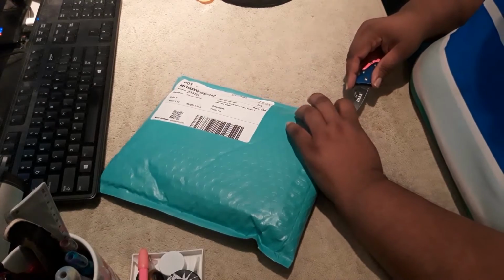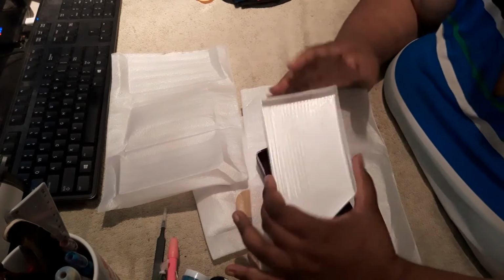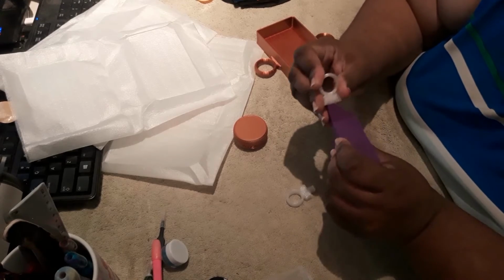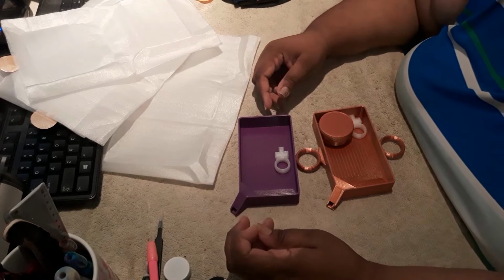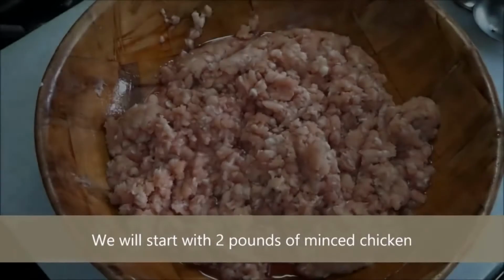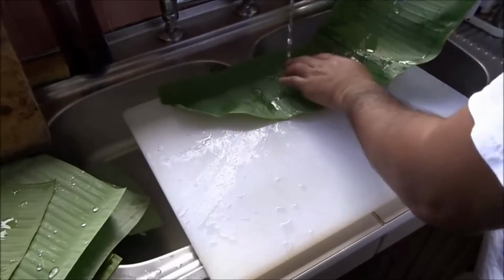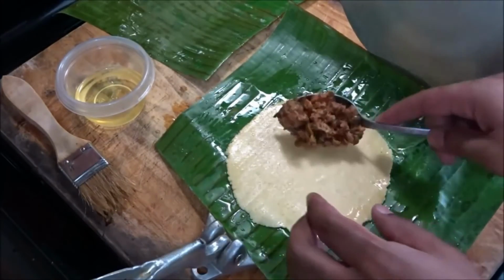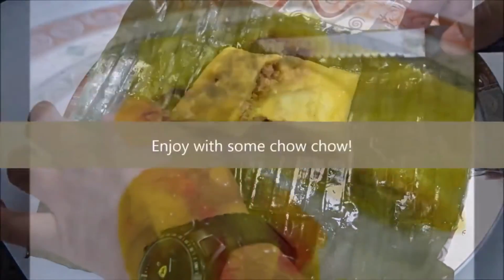Archers Arts Unboxing & Pastelle Recipe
Quick, if you've not checked out Archers Arts yet you need to!

Ok, So i mentioned to you all about Trinidad pastelles. Similar to a tamale, can't say that they taste the same because i have never had a tamale but pastelles are addictive and yummy and very much a part of a traditional Trini Christmas.

Check out the latter half of the video for a recipe. I will stick the ingredients in here for you if you'd like to try.

Ingredients

2 lbs minced chicken or pork or beef. Or if you are vegan, finly chopped vegetable of choice. I suggest cauliflower or even soya chunks)
1 cup green seasoning (shaddon beni or culantro, pimento, garlic)
2 tbsp Worcestershire sauce
1 tsp salt
8 sprigs fresh thyme
1 1/2 tbsp oil
1 cup ketchup
2 tbsp tomato paste
1 cup chopped stuffed olives
2 tbsp capers
1/2 cup of raisins washed.

4 tbsp butter
2 cups yellow corn flour (Promasa brand or something fine)
1 1/2 tsp salt
2 tbsp oil
2 1/2 cups of water

A  few fig/banana leaves or foil for wrapping
Pastelle press or use your hands
String to tie the pastelles

Hope you try it and enjoy!